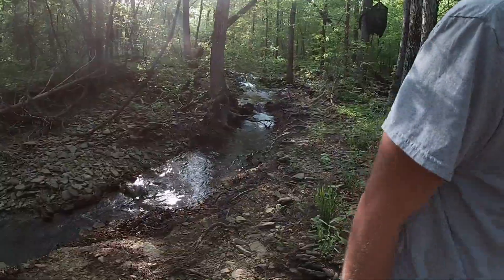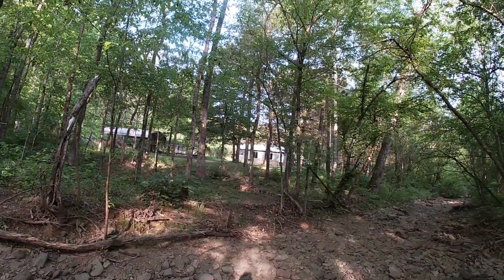How My brother Turned $250 Into $2300 In Under 3 Months!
Whats going on team! Here is a pretty cool story about how my brother was able to turn a very small amount of cash into quite a bit of cash!  Again, he is working with my dad at his car lot so he is able to utilize that to his advantage, but it call came from learning what we all have taught each other so I thought this was a pretty cool story to share!

Please DM me with any questions you may have!